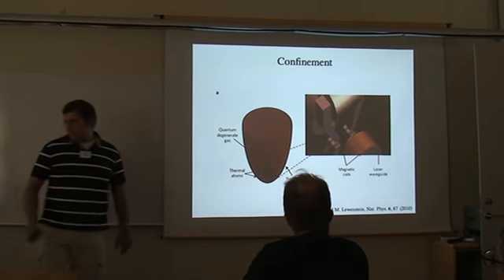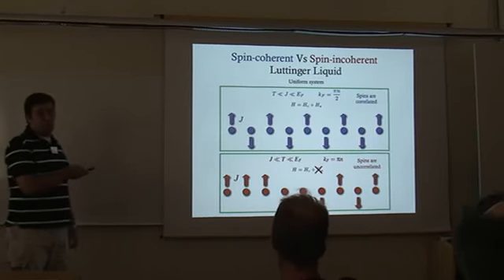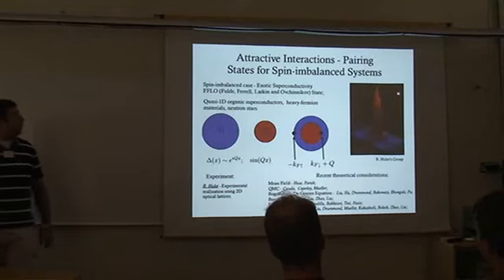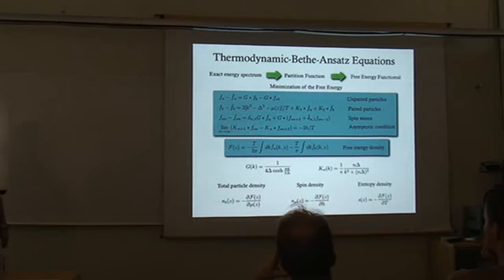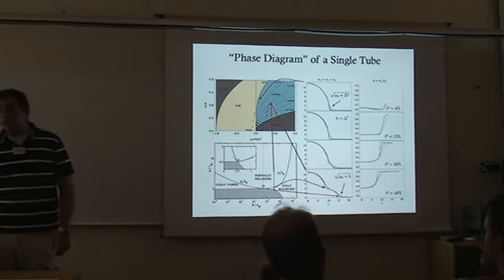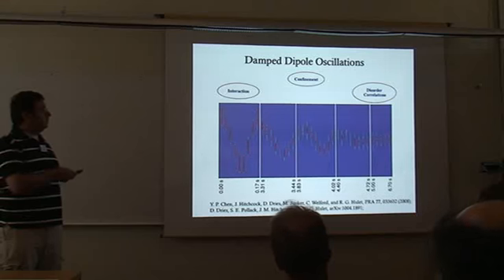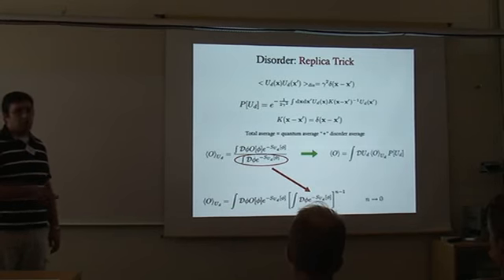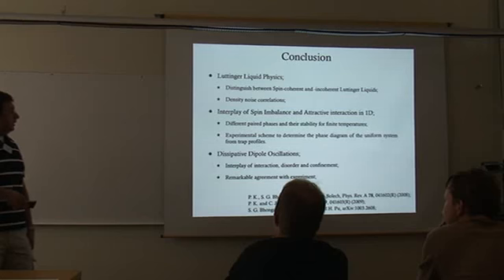2010 07 19 kakashvili